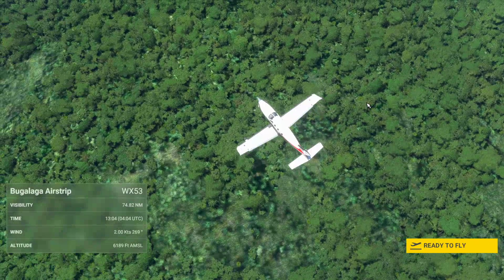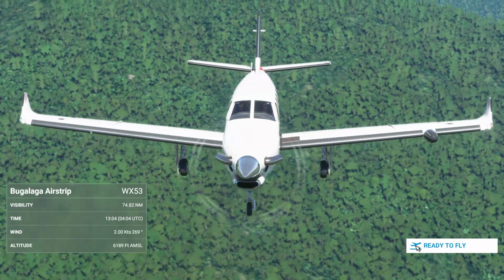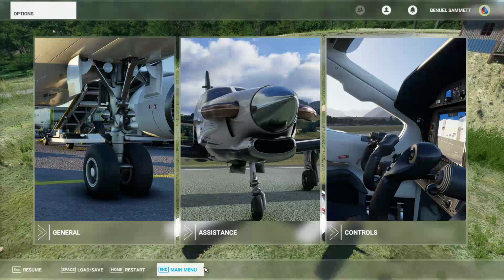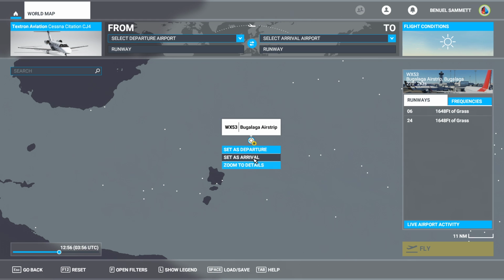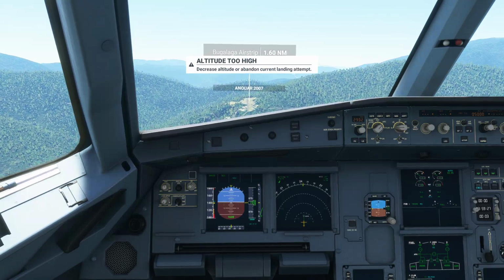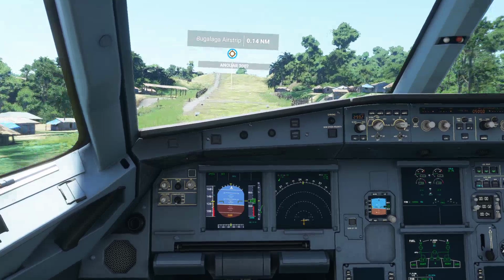Bugaluga Airport, Indonesia - INSANE on MFS!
Today I am flying a quick hop in the Mediterranean over to Corsica! Sign up for BERN2020 on my website or on the discord server!

- BenuelAir is BACK fly for a choice of over 2000 routes for all of my former airlines!

Specs:
Intel i7-6820hk
40GB DDR4 RAM
1TB HDD, 256GB SSD
GTX980 Graphics Cards